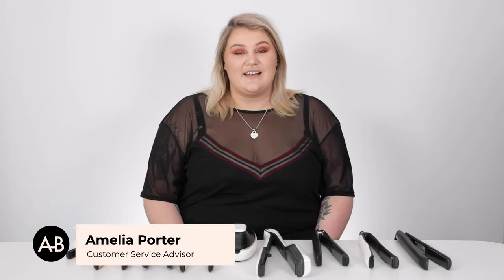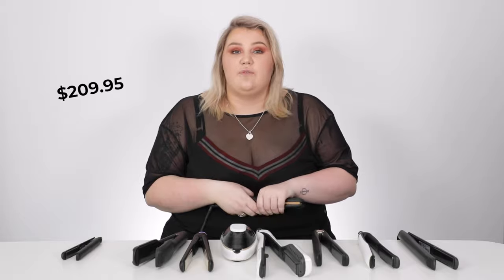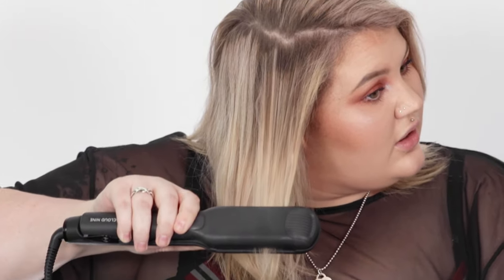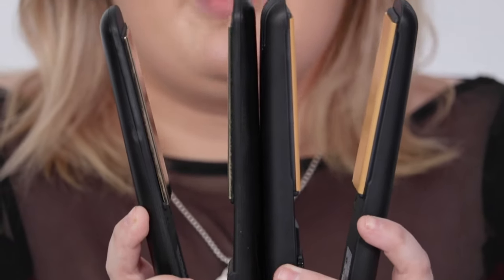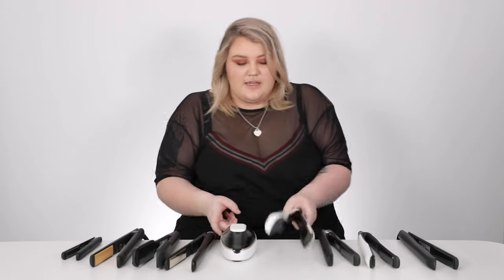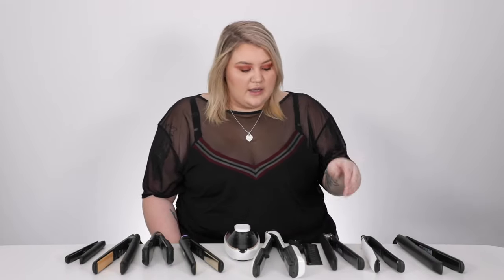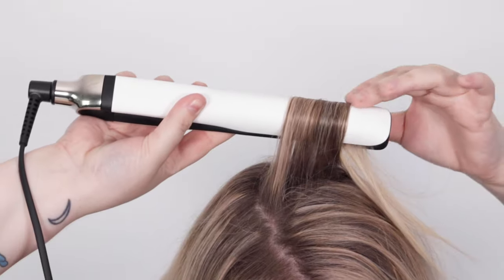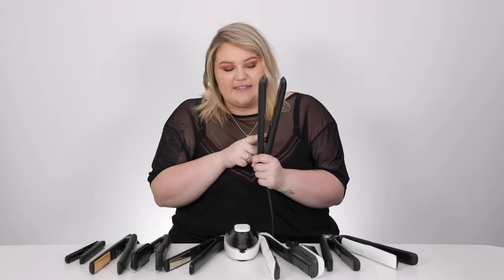Top 10: Best Hair Straighteners In 2020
Millie's prepared us a list of the best hair straighteners in 2020. All different price ranges, all great quality, whether you want find the best straightener for curly hair or find the best straightener to curl your hair, there's something here for everyone. Plus Millie gives us a few little demos of how to get tight and loose curls with different straighteners.

What would you put as your number 1?

Millie’s Top 10 Straighteners:
1.Cloud Nine C9 Iron - Hair Straightener and Styling Iron
4.L'Oreal Professionnel Steampod Hair Treatment Styler
5.ghd original professional styler

Timestamps:
00:00 Intro
00:19 Dyson Corrale Straightener review
00:53 Cloud Nine Micro Iron review
01:59 Silver Bullet Keratin Ceramic Straightener review
02:43 Cloud Nine Wide Iron review
04:53 Hot Tools Gold Titanium Flat Iron review
05:56 ghd Original Professional styler review
06:32 L'Oreal Professional Steampod styler review
09:49 ghd Platinum+ Hair Styler review
12:55 Cloud Nine C9 and Cloud Nine Touch Iron review